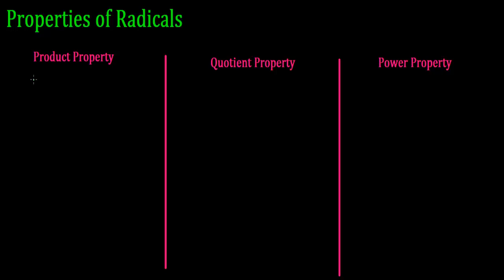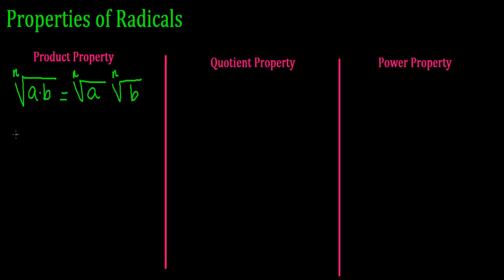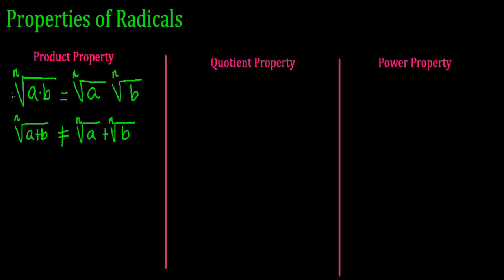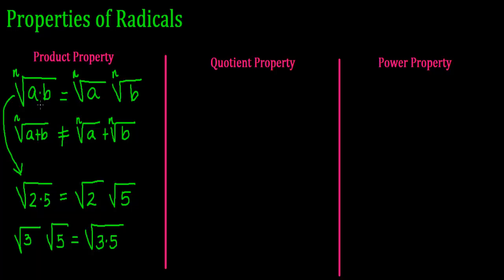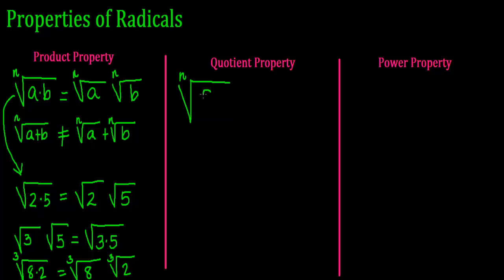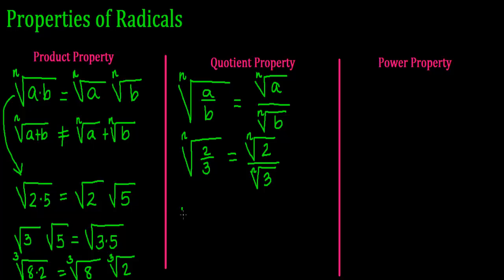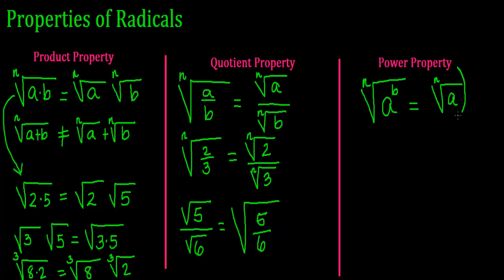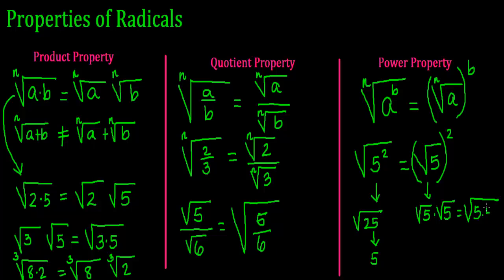Properties of Radicals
The  product, quotient, and power properties are explained.